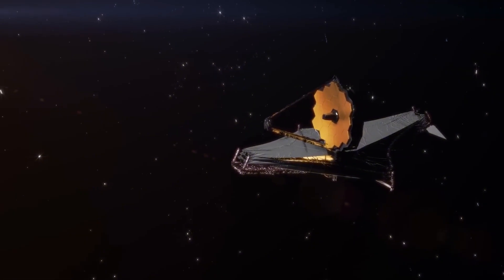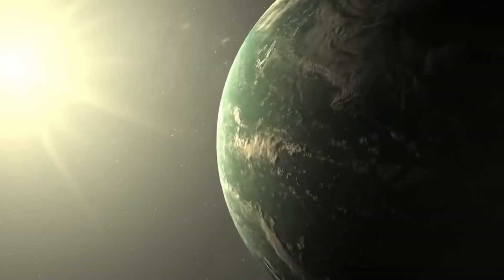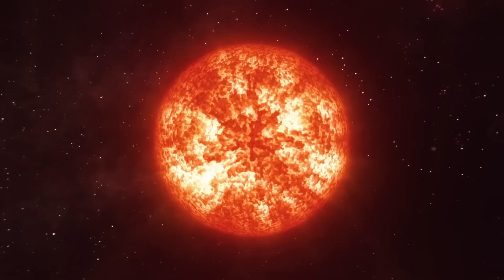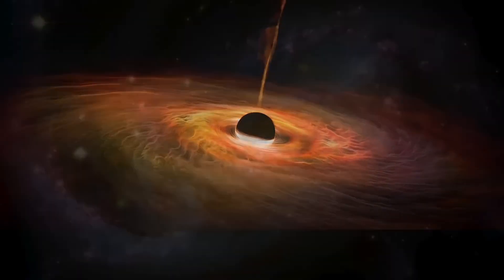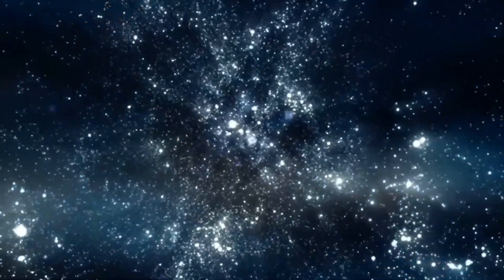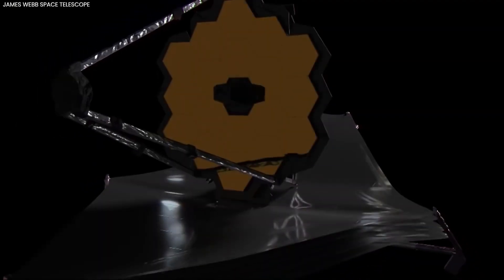James Webb Space Telescope: '' I Found Proxima B!''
Proxima B, a planet near us, was just seen in the clearest possible light by the James Webb Telescope. This new image depicts a region that resembles Earth but is dangerously unstable because to extreme temperature swings and radiation. With this intriguing image, a major question arises: may life exist on Proxima B? It is situated in an area that may contain water, leading us to wonder if life may exist there. Join us as we explore this intriguing riddle, which could lead to the discovery of an extraterrestrial civilization poised to conquer and permanently alter our planet! A Planet Like Ours, But Full of Difficulties Proxima B, the nearest exoplanet to Earth, is one of the most promising worlds that scientists have discovered in their hunt for planets like Earth. We are able to see this planet more clearly now because of the James Webb Space Telescope.

Although it resembles Earth somewhat, there are also significant distinctions. The planet revolves around Proxima Centauri, a star that is located more than four light-years away. Although we can't travel that far with existing technology, there are plans for missions that might get us closer. Scientists are looking through new data when they discover an enigmatic signal from Proxima B that may indicate extraterrestrial life. We confront both enormous obstacles and fascinating opportunities as we learn more about it. Although it's close enough for us to think about exploring, its environment is harsh and dangerous. However, that's not the worst aspect.